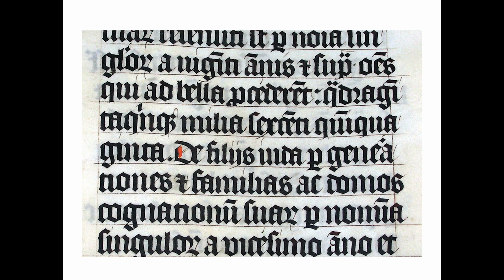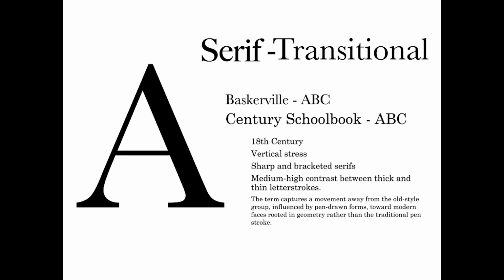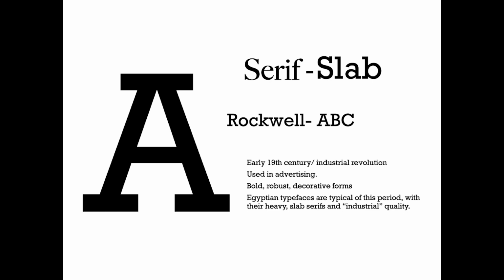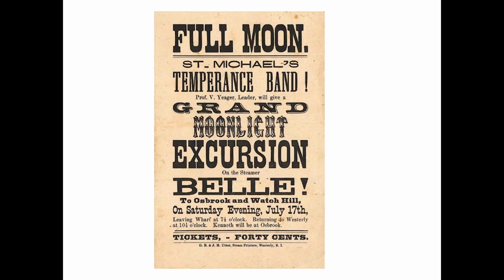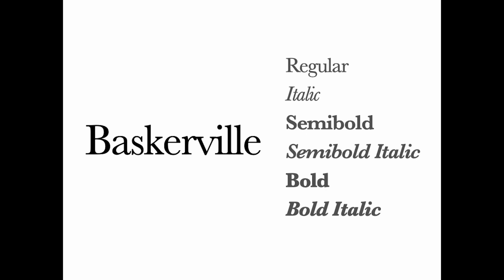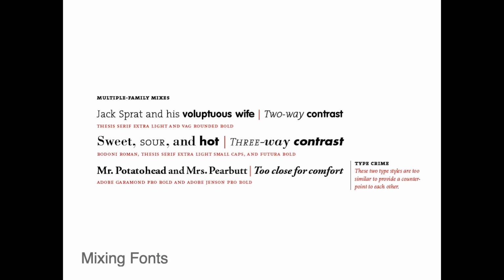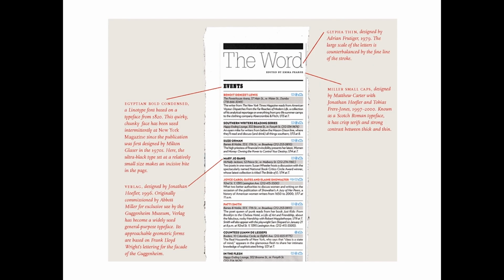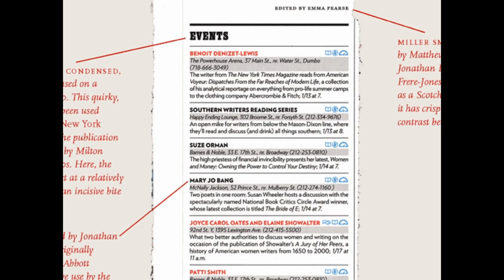TYPE 1 2021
For ART 166 students at AACC